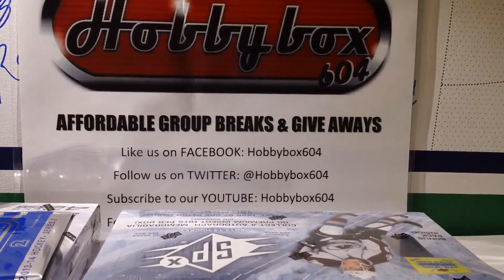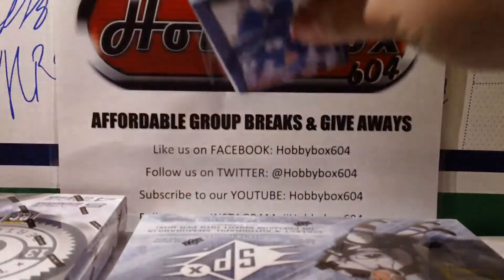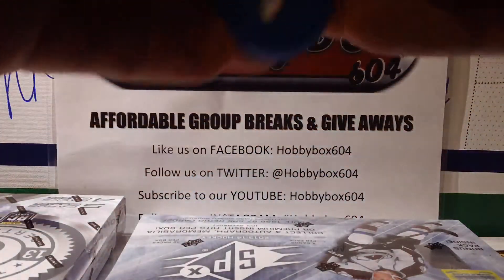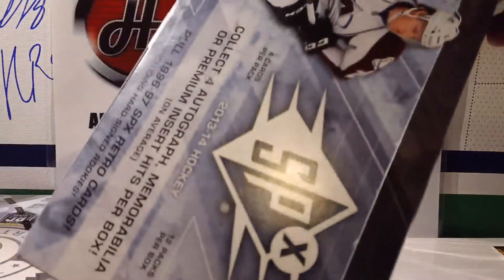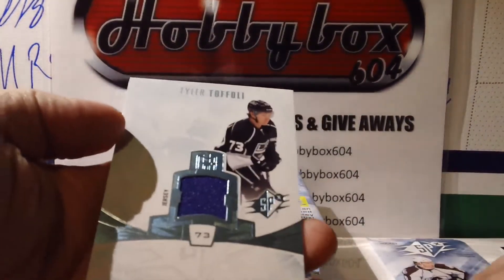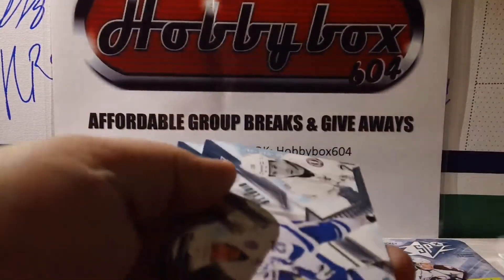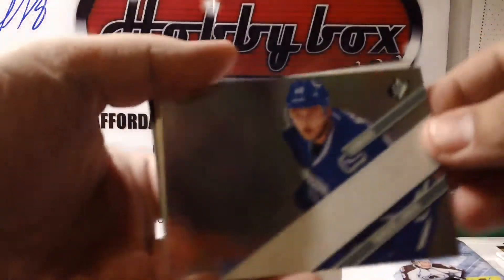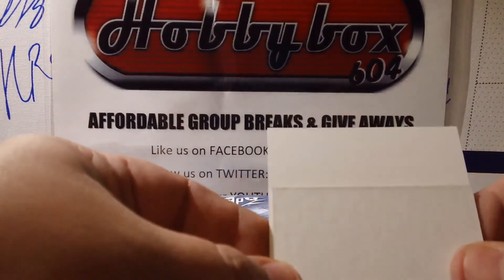HobbyBox604 AFFORDABLE GROUP BREAK #27 DOUBLE BOX BREAK 13/14 UD SPX Part 1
Thanks for joining HobbyBox604...

For all my Weekly Group Breaks & Giveaways please FOLLOW/LIKE my facebook & twitter,thank you for your support.
HT